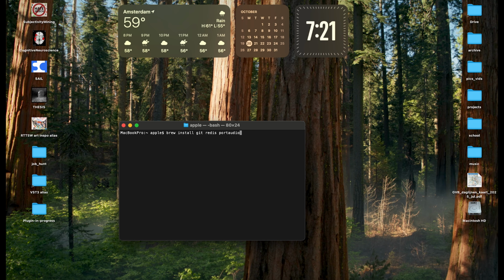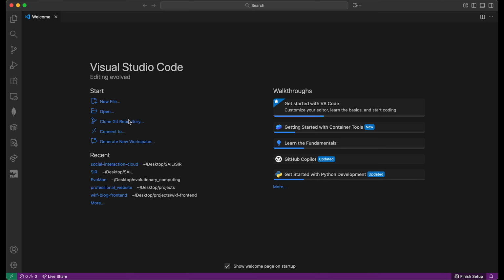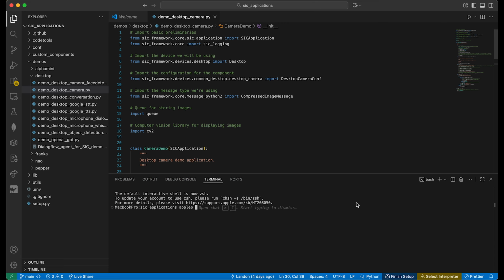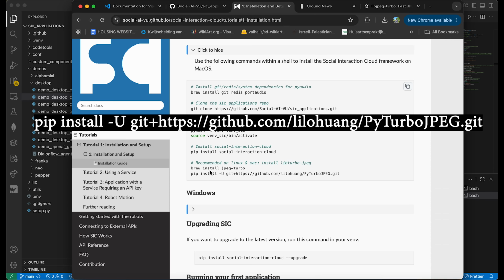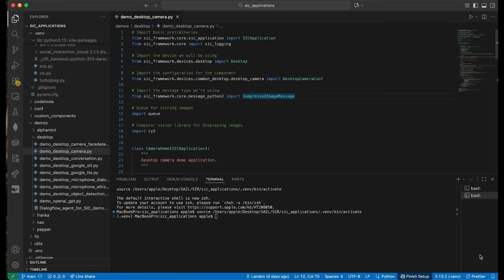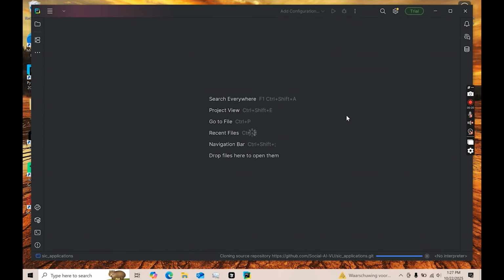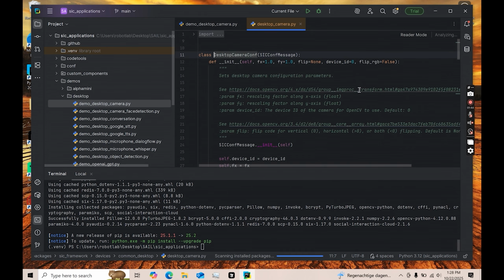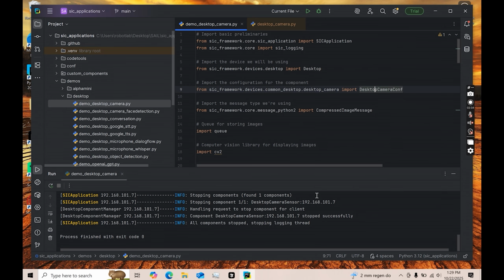Social Interaction Cloud Tutorials - 1 Installation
This tutorial shows you how to install the Social Interaction Cloud (SIC).